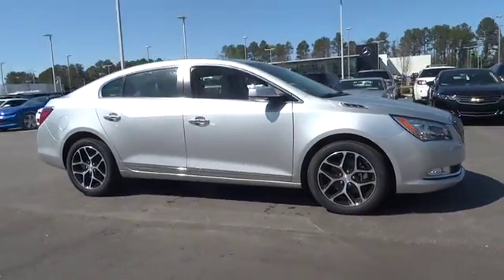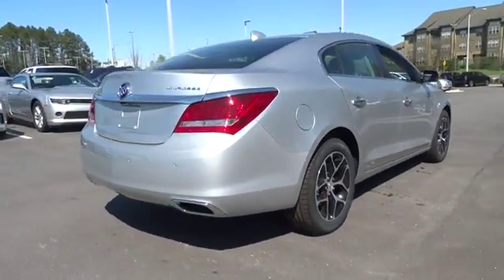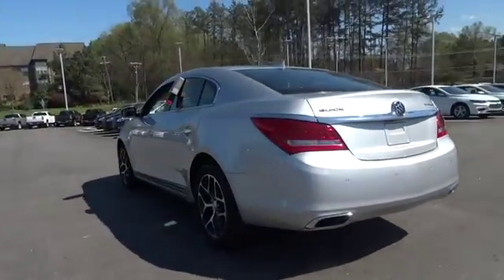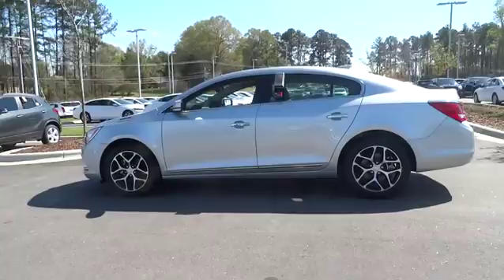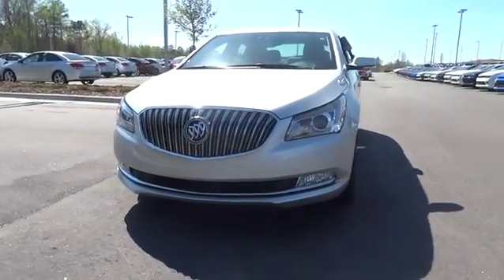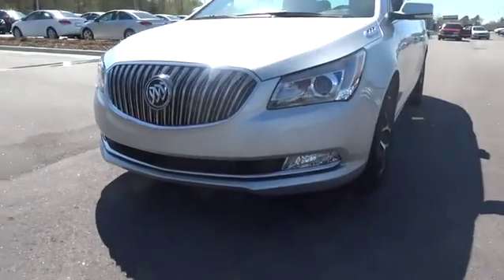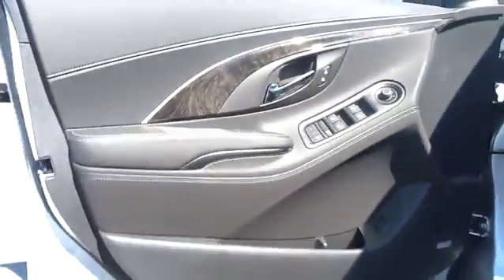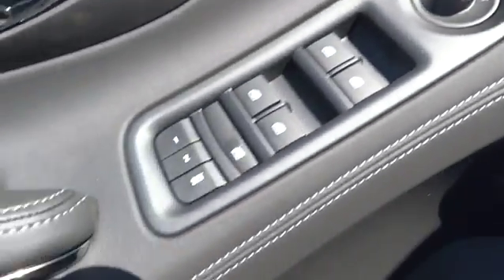2016 Buick LaCrosse Durham, Chapel Hill, Raleigh, Cary, Apex, NC B249118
2016 Buick LaCrosse
2016 Buick LaCrosse 4dr Sdn Sport Touring FWD - Stock#: B249118 - VIN#: 1G4G45G31GF249118

409 S Roxboro St.

Navigation, Heated Leather Seats, Sunroof, Rear Air, Alloy Wheels, Back-Up Camera, Onboard Communications System, Satellite Radio. Sport Touring trim, QUICKSILVER METALLIC exterior and EBONY interior. EPA 28 MPG Hwy/18 MPG City! SEE MORE! KEY FEATURES INCLUDE: Leather Seats, Rear Air, Heated Driver Seat, Back-Up Camera, Satellite Radio, Onboard Communications System, Aluminum Wheels, Remote Engine Start, Dual Zone A/C, Heated Seats, Heated Leather Seats Rear Spoiler, Keyless Entry, Child Safety Locks, Steering Wheel Controls, Electronic Stability Control. OPTION PACKAGES: EXPERIENCE BUICK PACKAGE includes (PCI) Driver Confidence Package #1 content, (IO6) Buick IntelliLink Radio with Navigation, AM/FM stereo and CD player and (UQS) Bose Centerpoint Surround Sound premium 11-speaker system, DRIVER CONFIDENCE PACKAGE #1 includes (UKC) Side Blind Zone Alert with Lane Change Alert, (UFG) Rear Cross-Traffic Alert, (UFL) Lane Departure Warning, (UEU) Forward Collision Alert, (UE4) Following Distance Indicator, (UV6) Head-Up Display, (T3U) front halogen fog lamps and (T4F) Xenon Highintensity Discharge (HID) articulating headlamps, MOONROOF, POWER, OVERSIZED, AUDIO SYSTEM FEATURE, BOSE CENTERPOINT SURROUND SOUND PREMIUM 11-SPEAKER SYSTEM, SOUND-STAGE SIGNAL PROCESSING, AUDIO SYSTEM, BUICK INTELLILINK RADIO WITH NAVIGATION AM/FM stereo and CD player, includes 2 USB ports and Bluetooth streaming for audio and select phones, QUICKSILVER METALLIC, SPORT TOURING EQUIPMENT GROUP includes standard equipment, FORWARD COLLISION ALERT, ENGINE, 3.6L SIDI DOHC V6 VVT (304 hp [226.7 kW] @ 6800 rpm, 264 lb-ft of torque [356.4 N-m] @ 5300 rpm) (STD), TRANSMISSION, 6-SPEED AUTOMATIC EXPERTS ARE SAYING: Great Gas Mileage: 28 MPG Hwy. Horsepower calculations based on trim engine configuration. Fuel economy calculations based on original manufacturer data for trim engine configuration. Please confirm the accuracy of the included equipment by calling us prior to purchase.